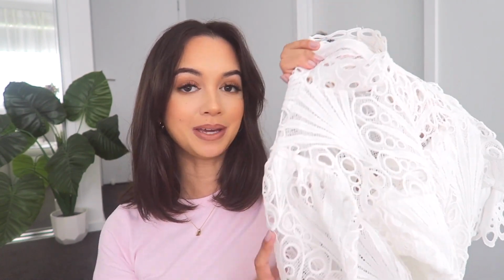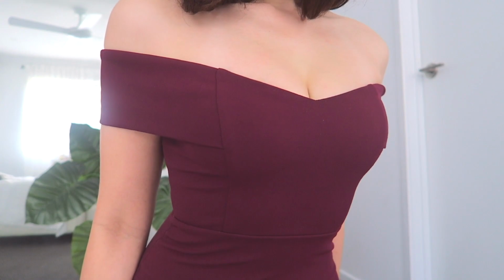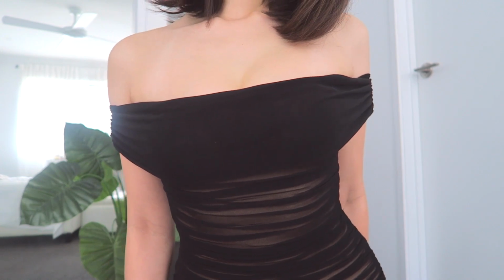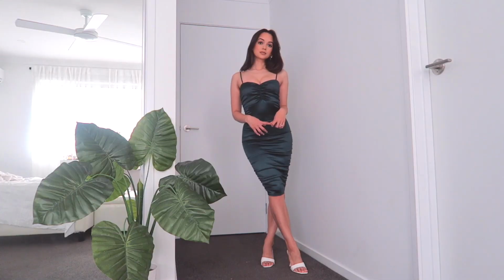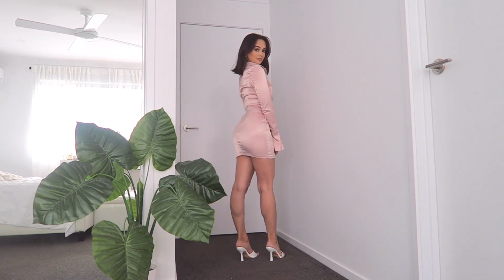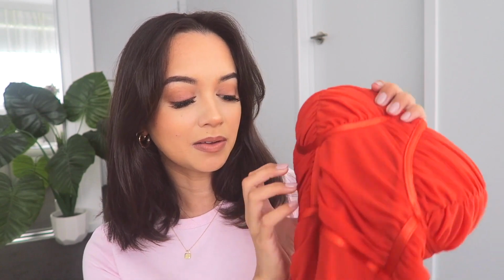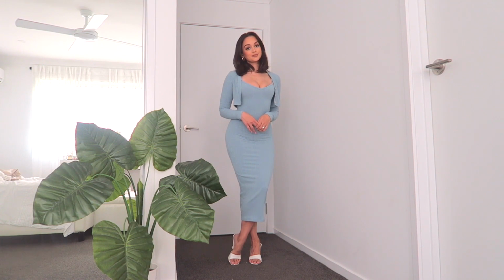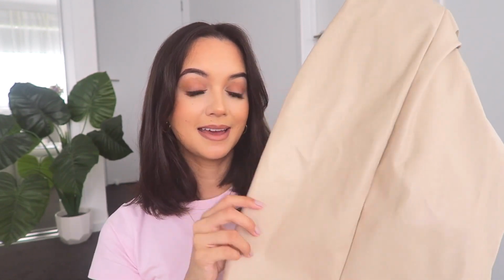VALENTINE'S DAY DRESS HAUL FEAT. FASHION NOVA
Hi friends :) With the month of February already being here, that means that Valentine's Day is fast approaching! So with that being said, I've once again partnered up with Fashion Nova to bring you guys this haul of date night / Valentine's Day appropriate dresses. Enjoy! x
- L ♡

PRODUCT LIST
∙ Camila Lace Mini Dress - White - XS
∙ Do Or Die Dress - Plum - XS
∙ Ready And Ruched Mesh Midi Dress - Black - XS
∙ Dolled Up For You Bandage Mini Dress - Ivory - XS
∙ Only Mine Ruched Midi Dress - Hunter - XS
∙ Step Up Satin Mini Dress - Pink - XS
∙ Night Sensation Ruched Midi Dress - Rust - XS
∙ Floral Feeling Ruched Mini Dress - Rust - XS
∙ Hayden Ribbed Midi Dress Set - Blue - XS
∙ Make It Sexy Faux Leather Midi Dress - Taupe - XS

I'm Leizel (pronounced: "lez-elle"), an Australian online content creator, for videos centred around beauty, life and style. On my channel you can find makeup tutorials, fashion & styling videos, as well as the odd day in the life vlog.